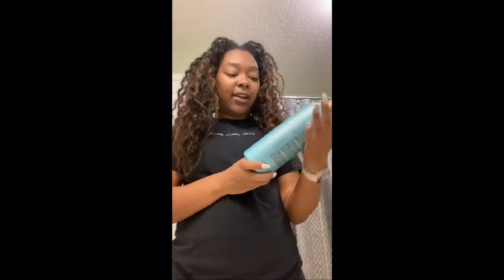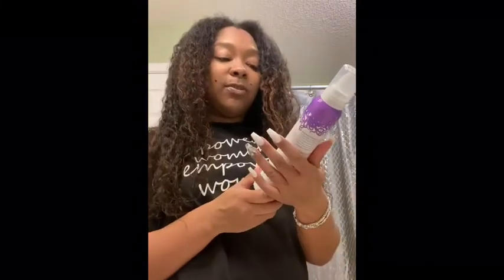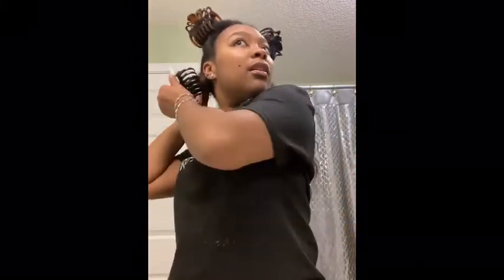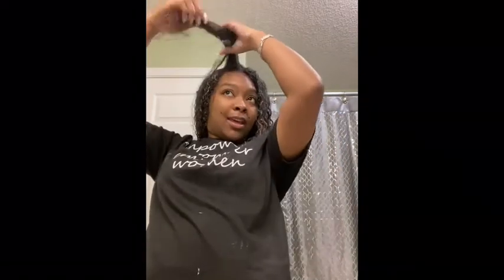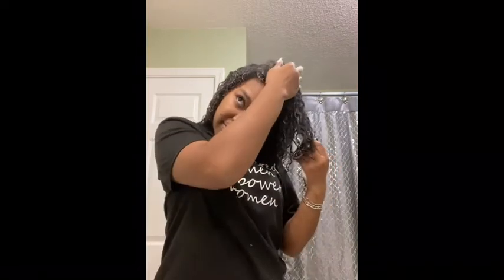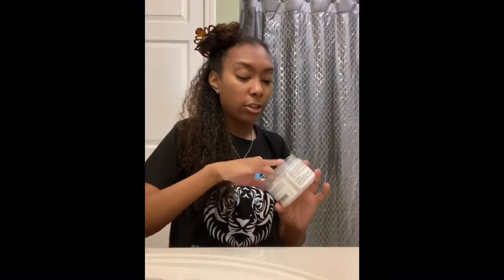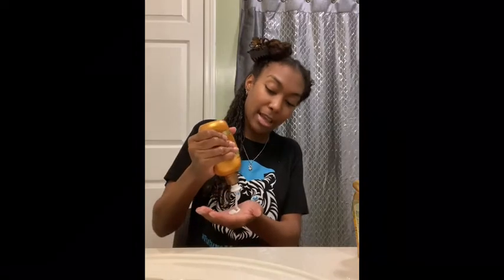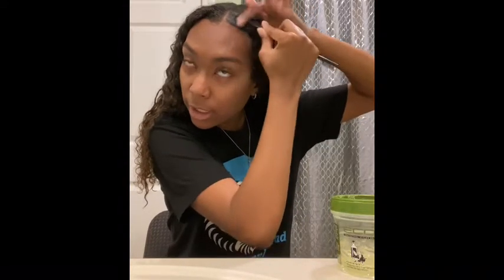Our Wash & Go Routines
Kelsey’s Instagram: @kelsey.nicholeee

Kyndle’s Instagram: @kyndle.nicolette